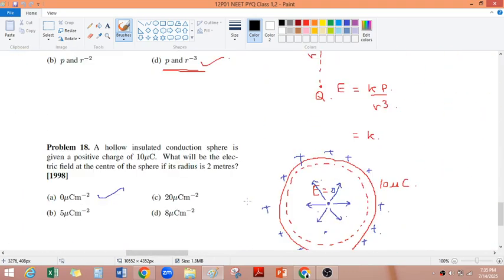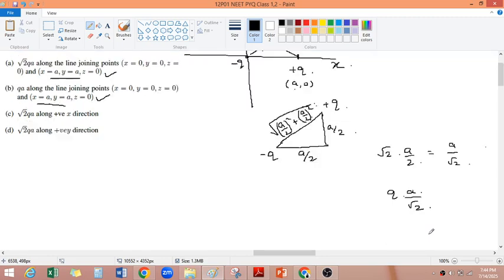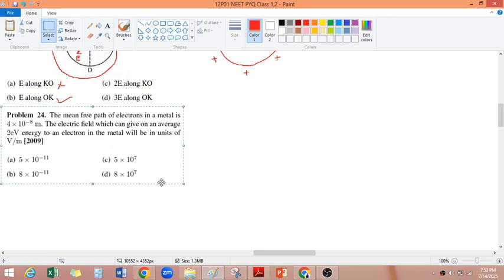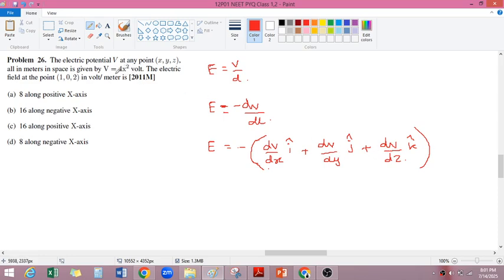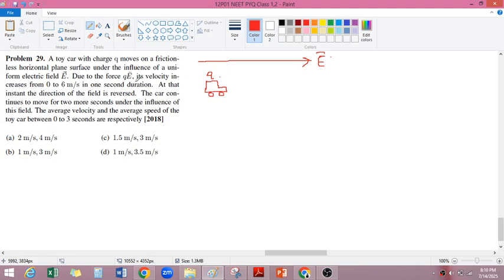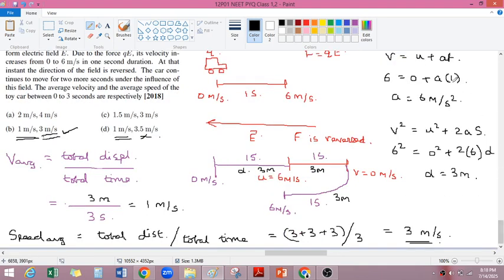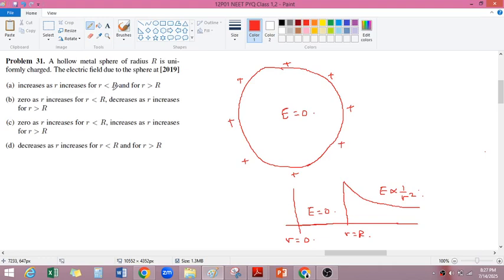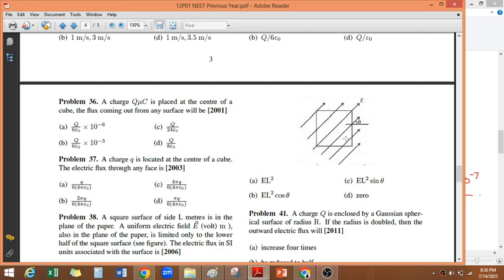2026 NEET JEE PHYSICS 12P01 Electrostatics NEET PYQ Class 3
NEET PYQ work out problems 22 to 33